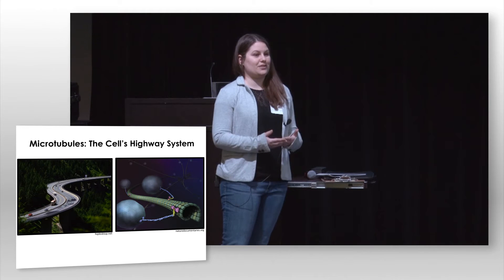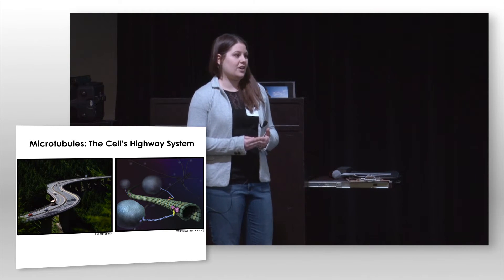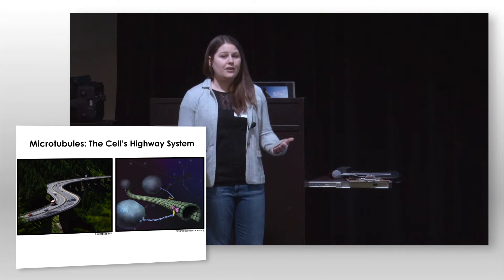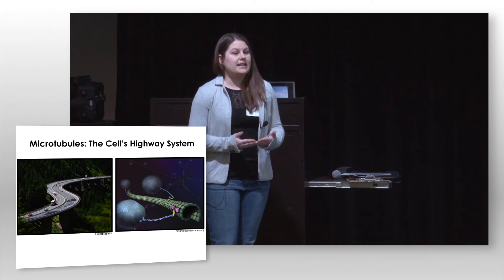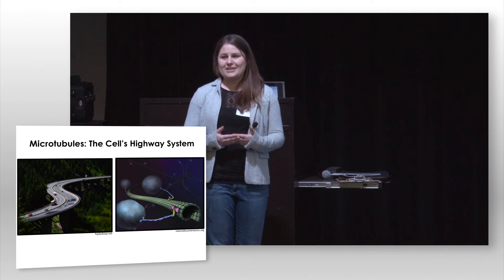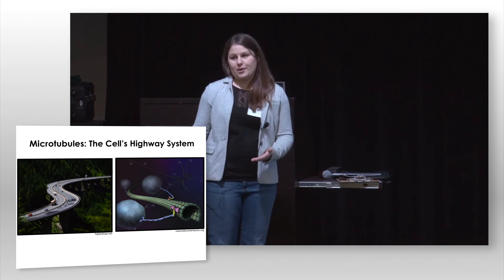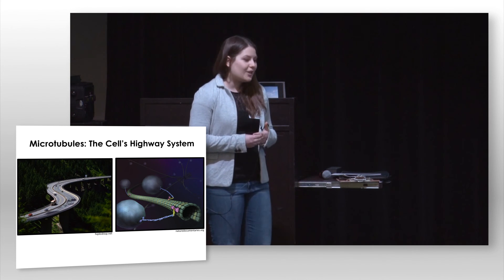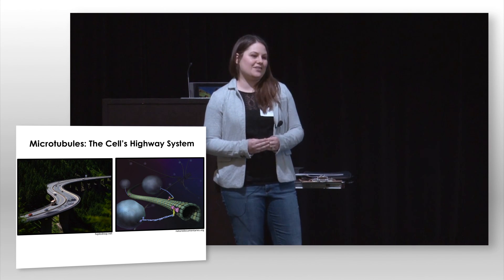UMN 3MT Courtney Coombes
Ph.D. student Courtney Coombes won first prize for this presentation made at the 3 Minute Thesis Competition during the 7th annual Biomedical Sciences Graduate Programs Research Recognition Day on May 24th, 2014